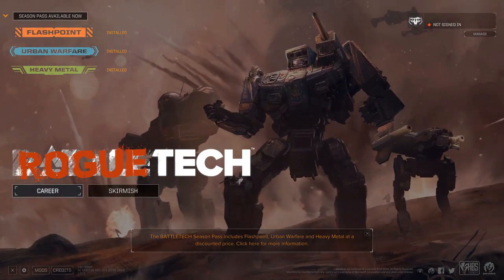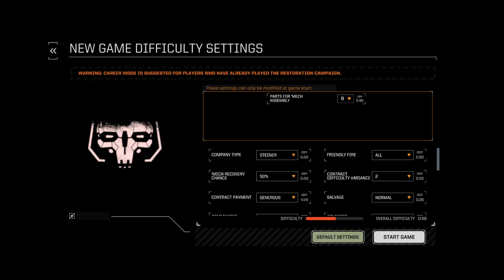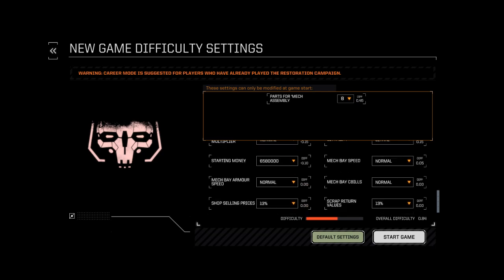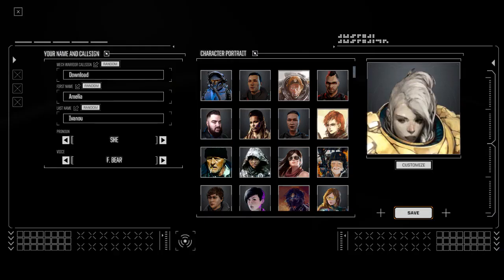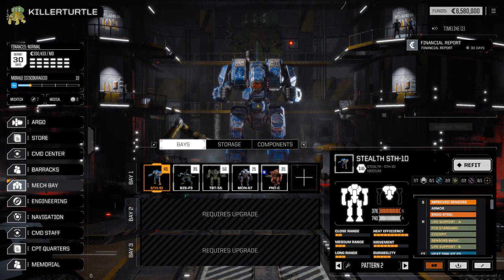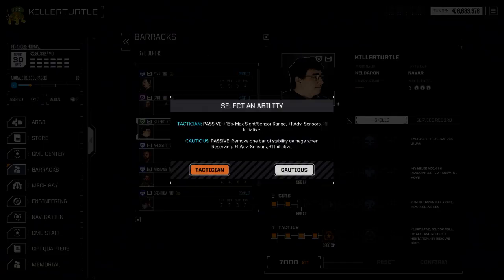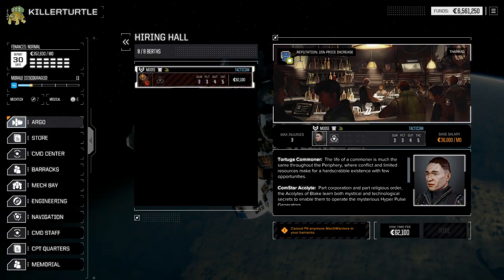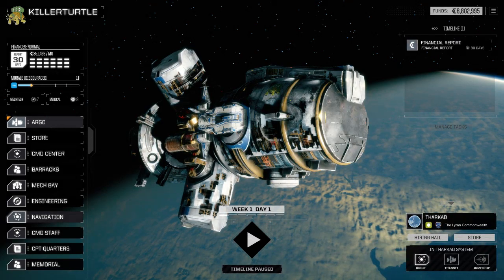Let's Play Roguetech/Battletech only Cataphracts # 1 Why and how